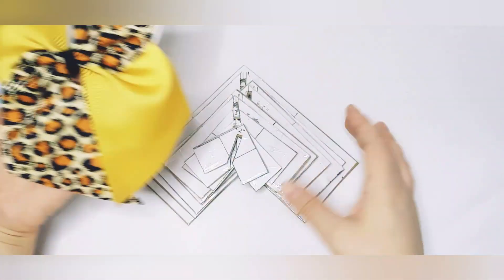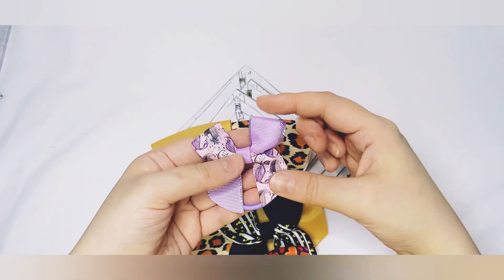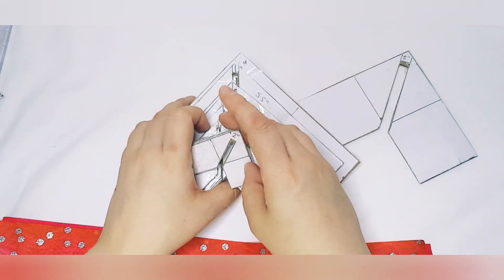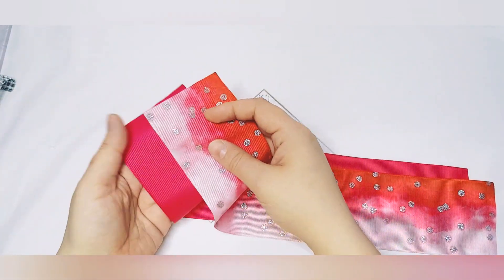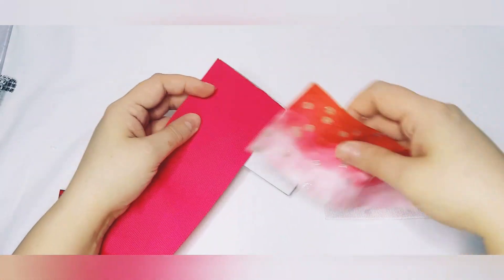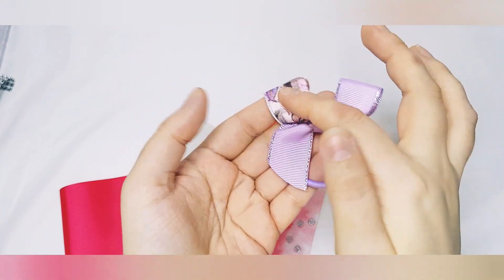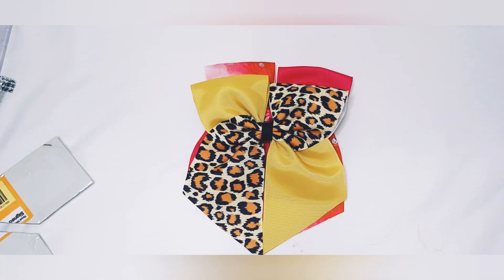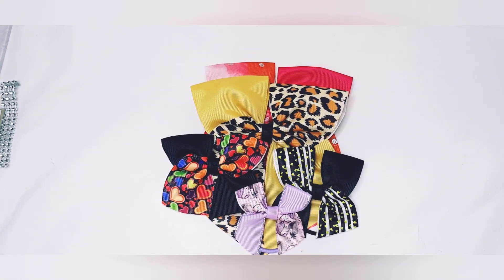CHEER BOW USING TEMPLATE 3" RIBBON TUTORIAL- EASY TO MAKE DIY HAIR BOW - CUTE ON TREND BOW 2022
CHEER BOW TUTORIAL USING TEMPLATE || RIBBON HAIR BOW TUTORIAL || HAIR BOW TUTORIAL

MEASUREMENTS
3" ribbon
2x 18"  works on 6" template to 5" template

2.5" ribbon
2 x 15" on 5" template

2" ribbon
2x 14" on 4" template

1.5" ribbon
2" 9.5" on 3" template

1" ribbon
2" 8" on 2" template